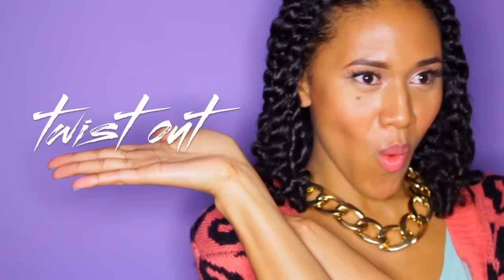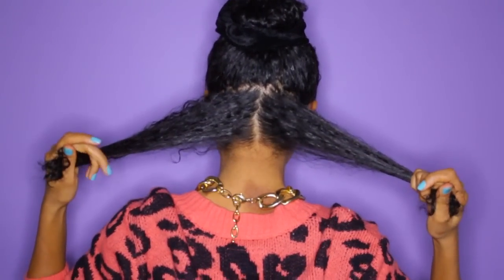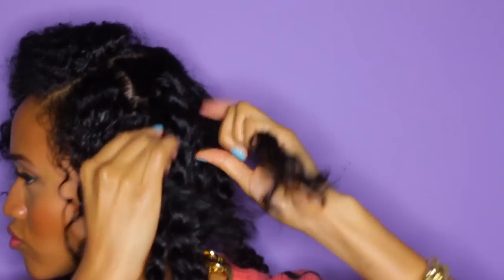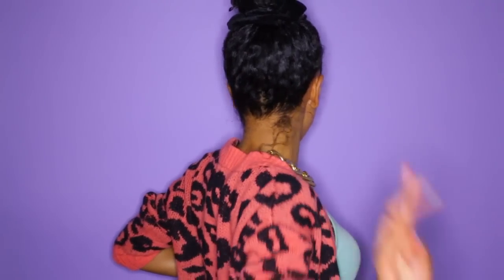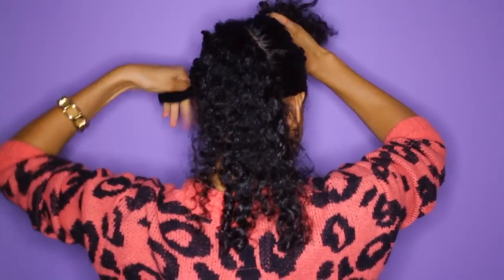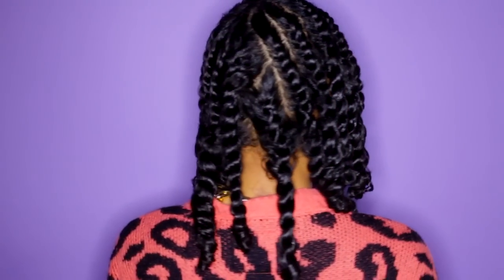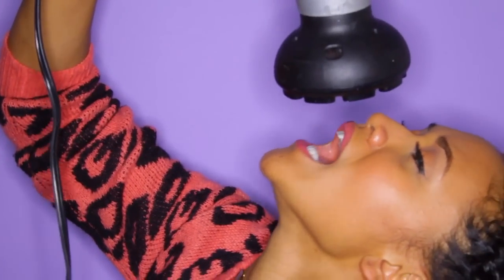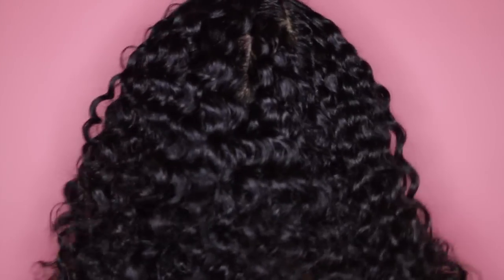Twist Out Hairstyle for Curly Girls!!!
How to get the perfect twist out for naturally curly hair and still have fun while doing it :)  This protective hairstyle is awesome for dry, brittle hair & for taking care of my curls before I go to bed. This style prevents your hair from knots that are left from a restless sleep.

Finally! Here is the long awaited twist out tutorial! I used to sleep with my hair like this every night until I moved to NYC and my hair was healthy!!! Time consuming but worth it. The twist out is especially good as a protective hairstyle for going to bed in this winter weather. Use your favorite hair products since what works for me may not work for you.

- Foundation, Cover FX B25(discountinued) and Cover FX N80
- Concealer, Maybelline "yellow"
- Lashes, Ardell, "Demi" 120
- Blush, MAC "Style"
- Brows, Maybelline Cream in Brown
- Eye shadow, Forever 21 Smokey palette
- Eye liner, MAC "Black Track"
- Lipstick from my homie Mila Victoria via Make Up Store

- random $1 nail polish named "Brucci" color "Mi Papi"...bah!

- African Pride, Olive Miracle Moisturizer Lotion
- You can buy Coconut Oil from any health food store. Look for "virgin" and/or "cold pressed"

- "pixel glasses" from Canal Street but you can buy them online
- head scarf from H&M
- sweather and tank top from H&M
- necklace from wholesale district here in NYC
- jeans from Salvation Army
- shoes, Converse "chucks"

GEEK INFO
Camera: Canon 7D Mark lll
Audio: iPhone 4
Ring Light
Editing: Final Cut Pro X
Vocals, filming, and editing by your shamelessness :)

About Shameless Maya

"What would happen if I shamelessly promoted myself for 365 days?" My channel started out as a social media experiment, and now it's a lifestyle. I hope my journey from shame to shameless inspires you and others not to be ashamed of who you are and to share and celebrate that shamelessly. Here on my channel, you'll find videos on lifestyle, inspiration, fun transformations, techie vids for aspiring geeks, beauty, fashion, and so much more